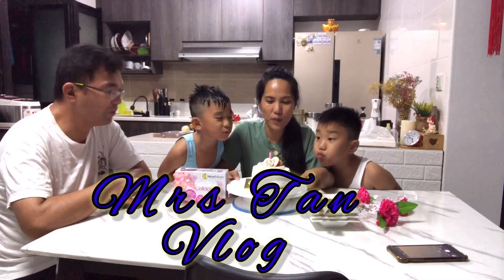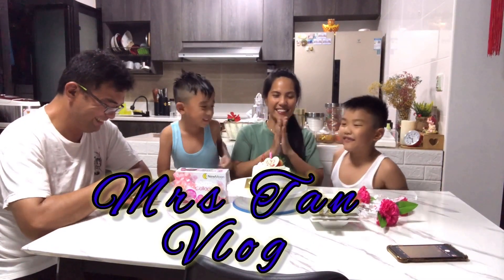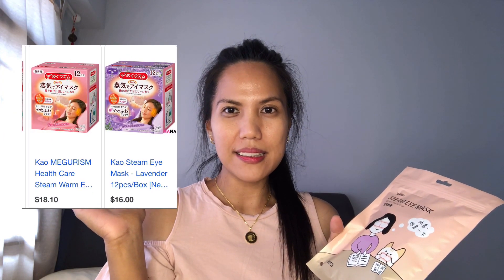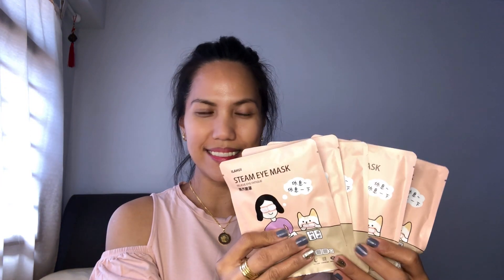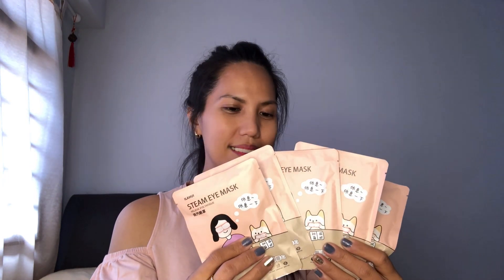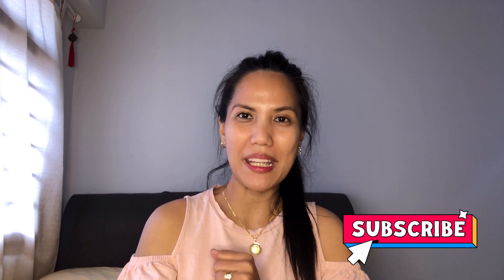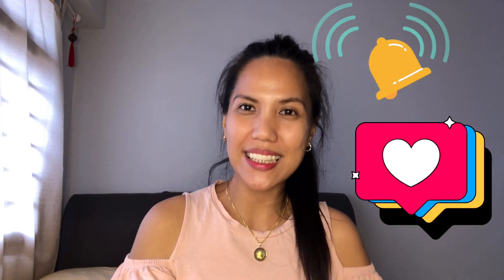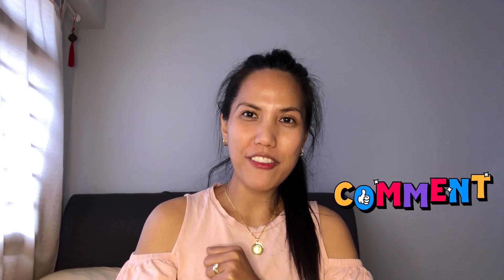MY AFFORDABLE STEAM EYE MASK FROM ILAHUI KOREAN SHOP my Honest review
Today video im trying a new product from ILAHUI.